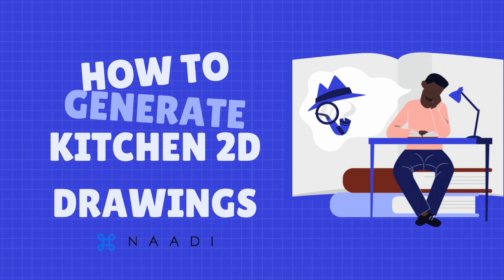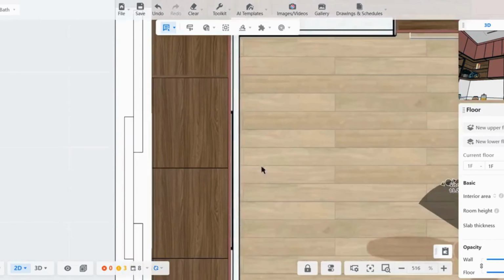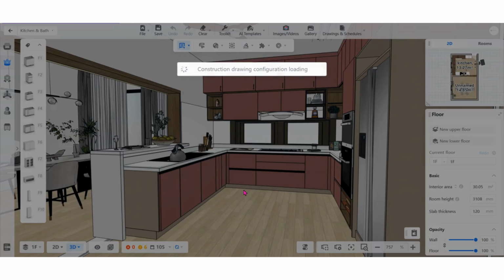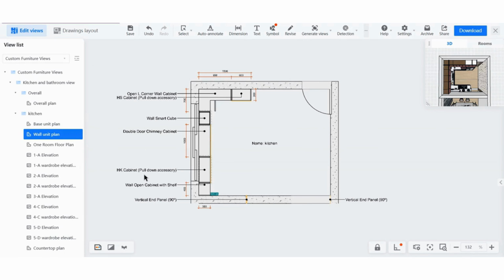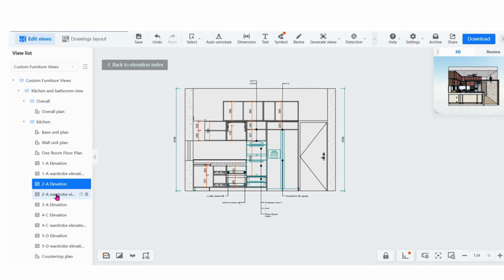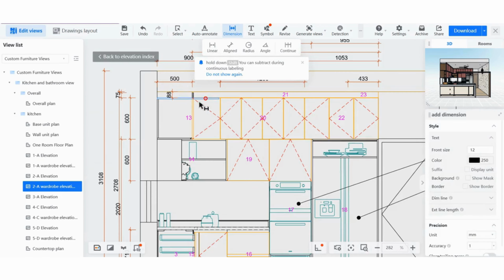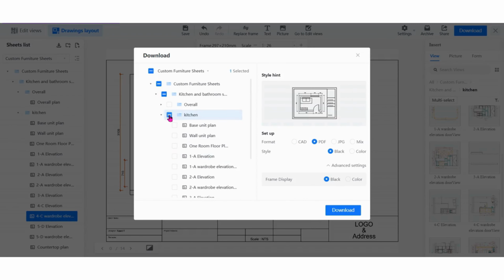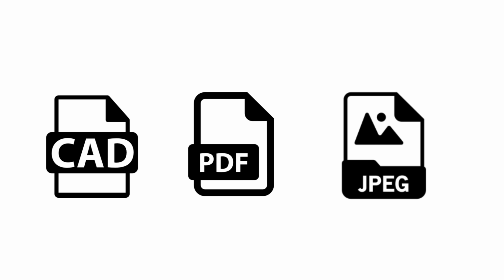How to Generate Kitchen 2D Drawings in NAADI – A Quick Overview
In this video, you’ll get a quick overview of how to generate Kitchen 2D Drawings in NAADI, covering the essential steps required to convert your kitchen model into clear and production-ready drawings.

This tutorial is part of the NAADI FAQ Series, created to help designers quickly solve commonly asked modelling and documentation doubts. Whether you're a beginner in NAADI or someone brushing up your skills, this short guide will help you confidently create your interior projects in NAADI.

In this video, you will learn:
1. How kitchen models are translated into 2D drawings in NAADI
2. Generating key kitchen views such as plan and elevations
3. Understanding drawing structure and basic configurations
4. Best practices for quick and clean kitchen documentation
5. Common checks before exporting or sharing kitchen drawings